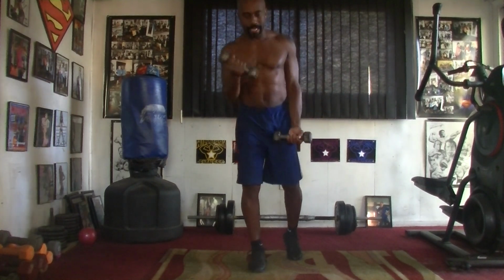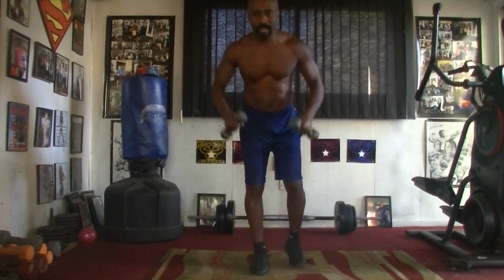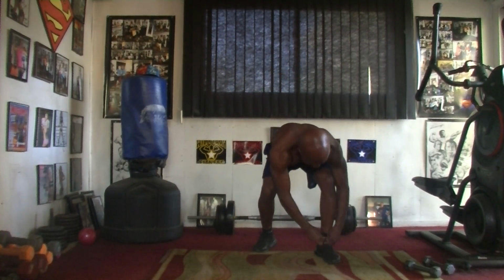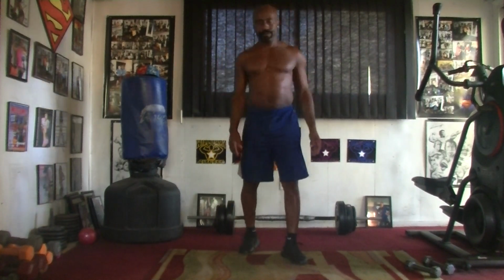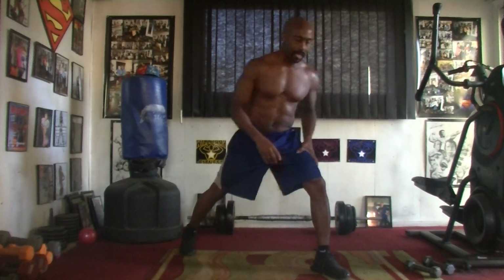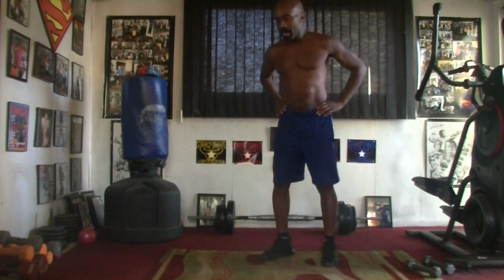WILLITARY WORKOUTS!!1300 calorie 16 minute full body toner!VID#351 OF 500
GREAT FULL BODY TONER WITH CARDIO AND WEIGHT COMBO!!5 LB WEIGHTS NEEDED!